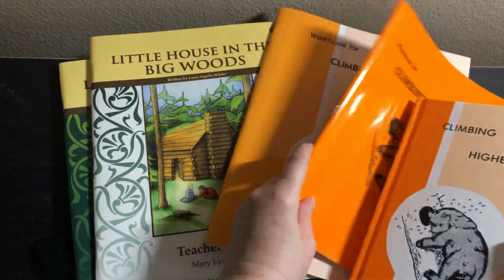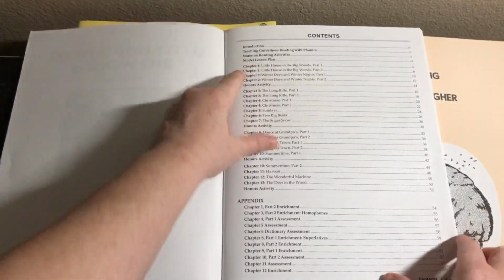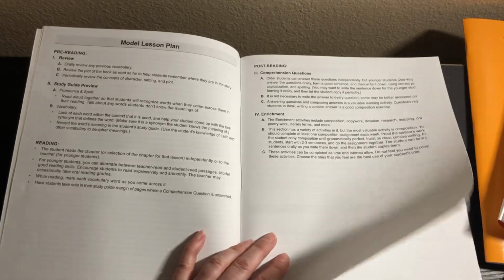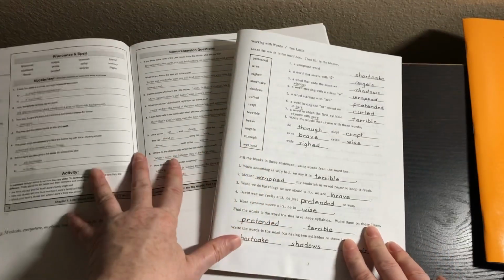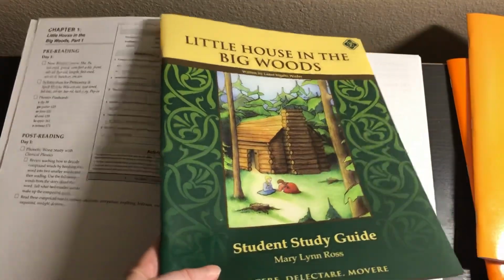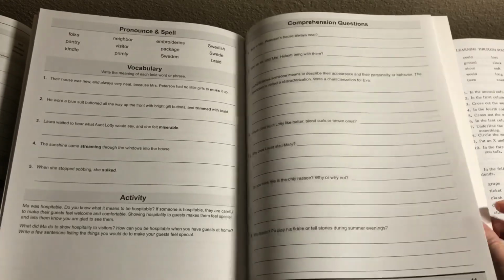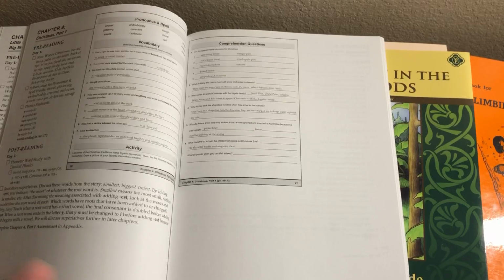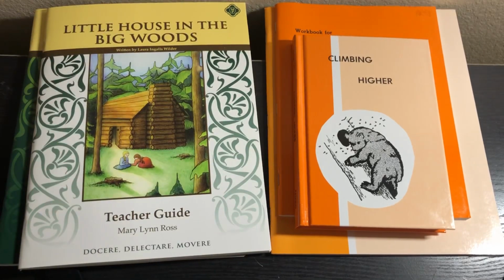Pathway Reading vs. Memoria Press Literature Guides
In this video I compare and contrast Memoria Press literature guides versus Pathway Reading.
These are both second grade but the similarities and differences I point out span across grade levels.

Get $5 off your first Sonlight order of $50 or more